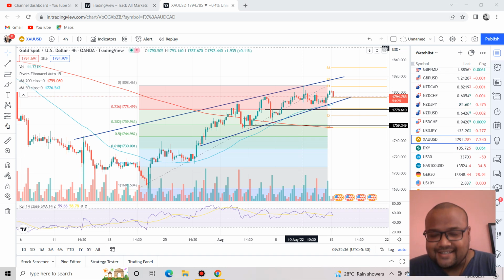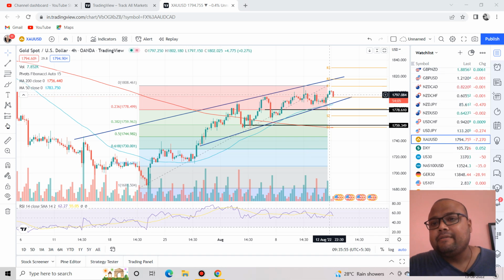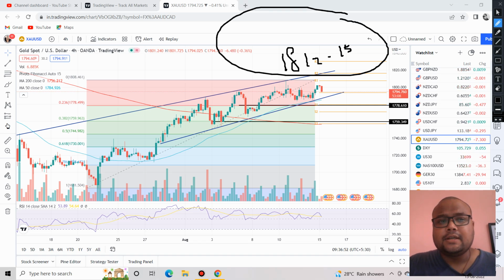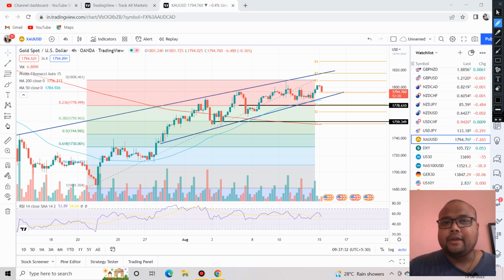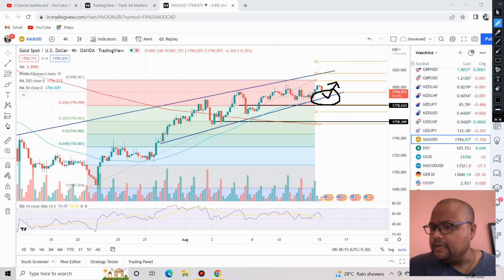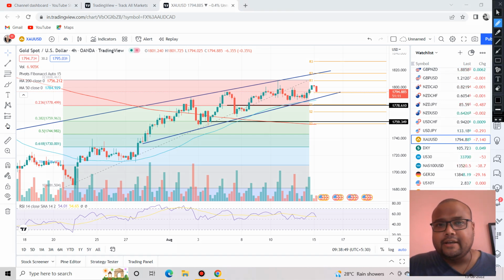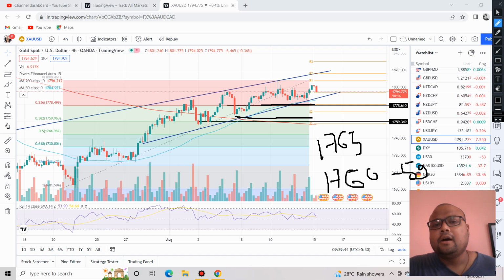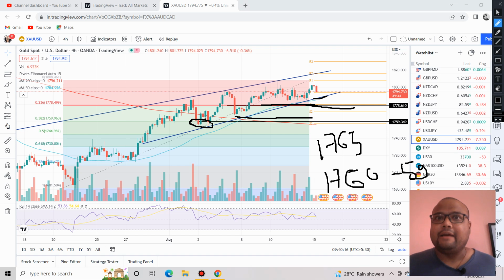GOLD XAUUSD Strategy TODAY 15-16 AUG | GOLD Analysis TODAY 15-16 AUG | XAUUSD Forecast 15-16 AUG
Open Account in OctaFx for smooth deposit & withdrawal